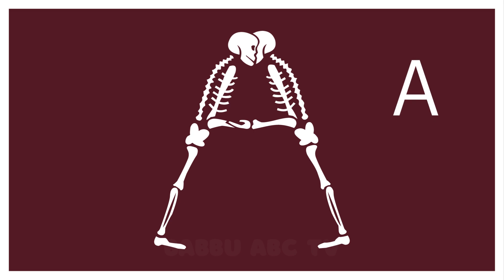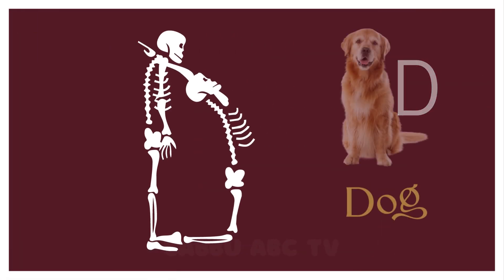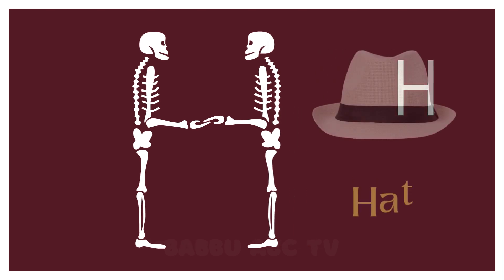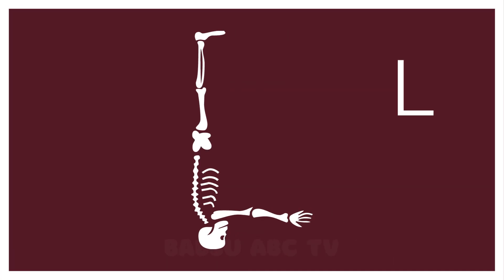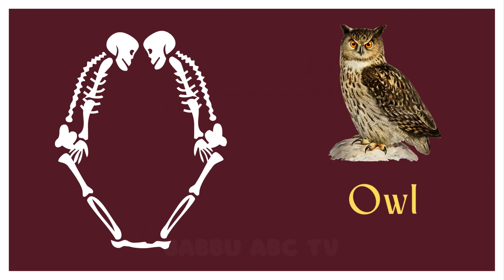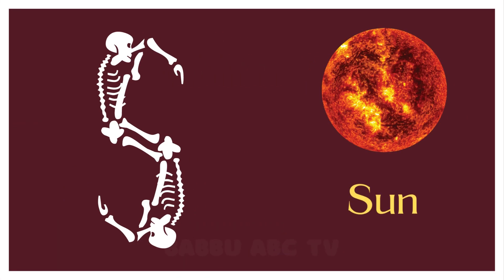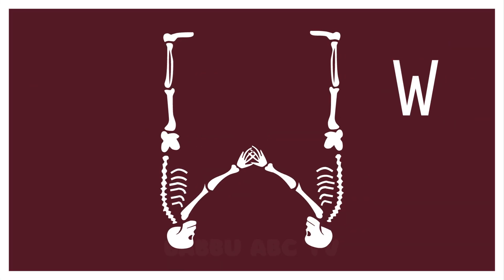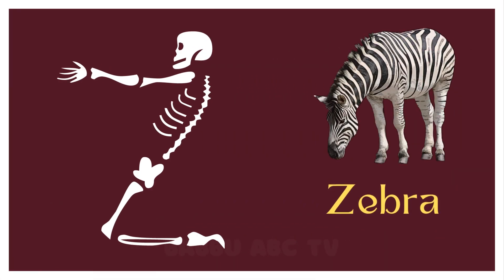Learn ABC With Skeleton Alphabets | A For Apple B For Ball C For Cat D For Dog E For Elephant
Welcome to our educational video, "Learn ABC With Skeleton Alphabets | A For Apple B For Ball C For Cat D For Dog E For Elephant".

In this video, we'll be introducing young children to the English alphabet through a series of memorable associations between each letter and a corresponding word.

Learning the English alphabet is an important milestone for young children, as it provides the foundation for developing key literacy skills such as reading and writing. By introducing your child to the alphabet at an early age, you're giving them a head start in their academic journey and setting them up for future success.

In this video, we use a fun and engaging teaching method to help your child learn the letters of the alphabet. We start with "A for Apple," showing an image of an apple and repeating the letter "A" several times to help your child learn and remember it. We then move on to "B for Ball," "C for Cat," and "D for Dog," introducing each letter through a fun and engaging association.

Throughout the video, we use bright and colorful visuals to capture your child's attention and make learning the alphabet enjoyable. We also repeat each letter and its association several times to help your child remember them and build a strong foundation in the English language.

This video is perfect for parents and teachers who want to introduce the English alphabet to young children in a fun and interactive way. It's also a great resource for children with special needs or learning difficulties, as the simple and repetitive teaching method makes it easy for them to learn and retain information.

So, whether you're a parent looking for a fun and educational activity to do with your child at home, or a teacher looking for a way to introduce the alphabet to your classroom, this video is the perfect resource. Sit back, relax, and enjoy learning the English alphabet with "English Alphabet Letters with Words for Kids" today!